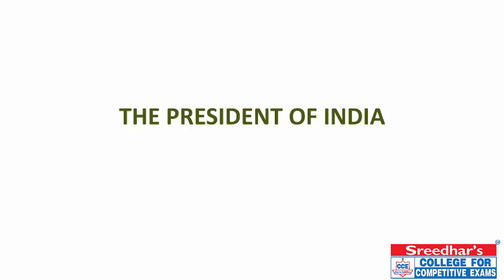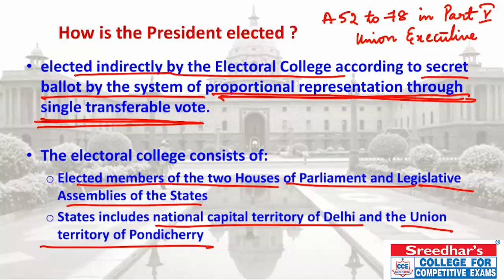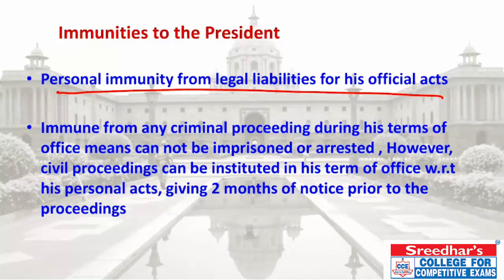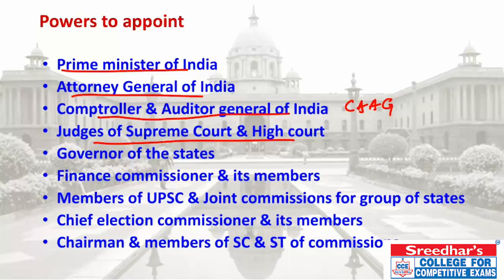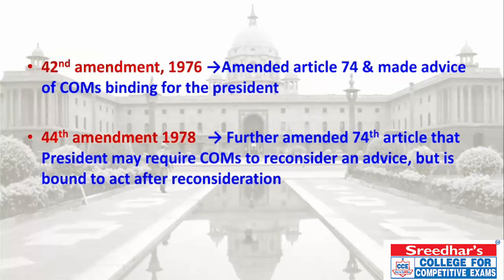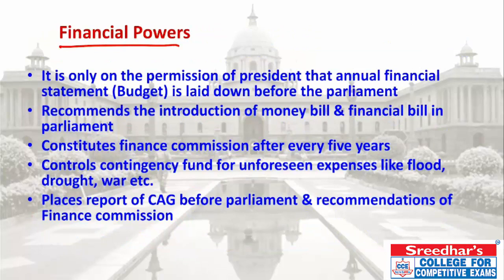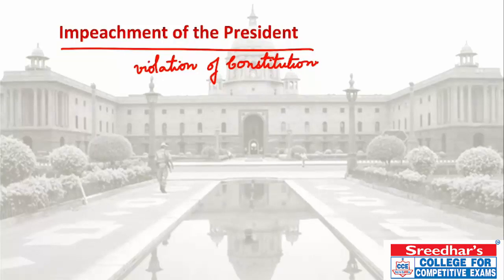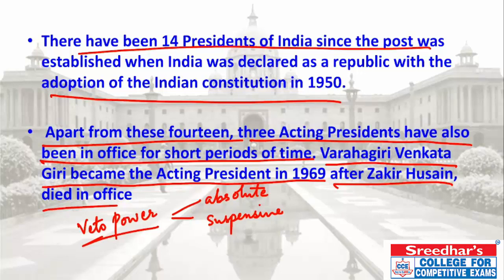President of India - Powers and Functions | Indian Polity | Constitution for SSC CGL, CHSL, Railways